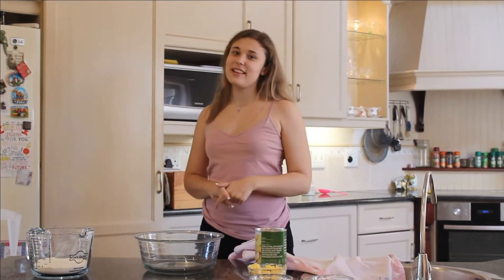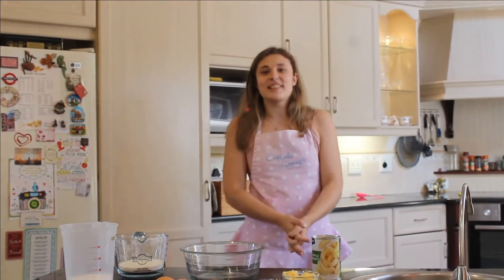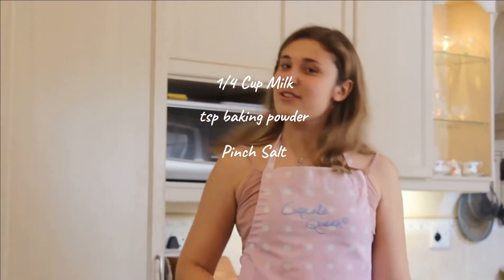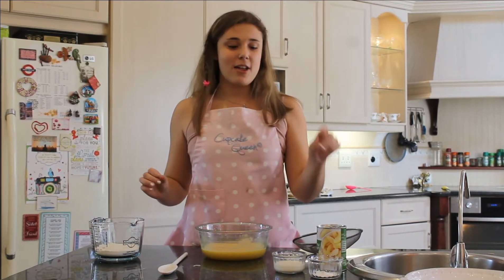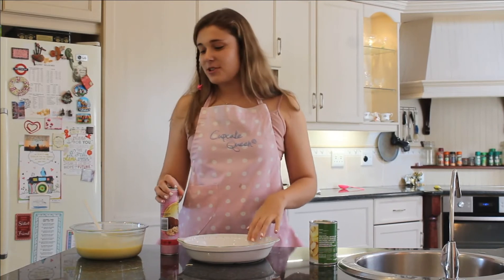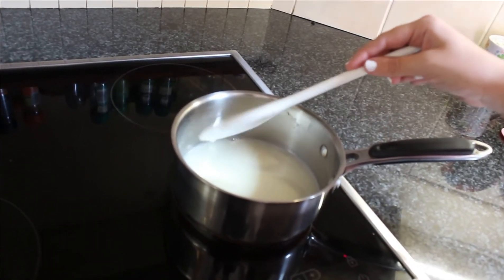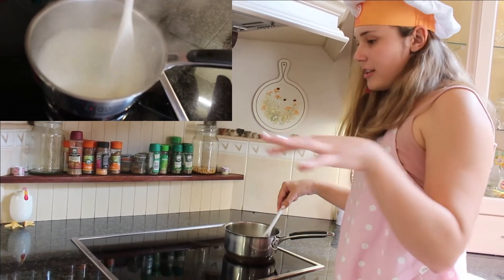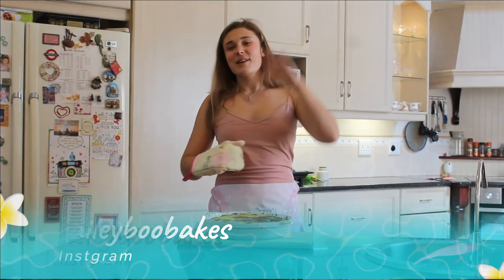Best Ever Apple Sponge Pudding | Baileyboobakes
This Apple Sponge cake is far too easy for how amazing it tastes!

Perfect for any occasion

Recording done by Saaleha Limalia